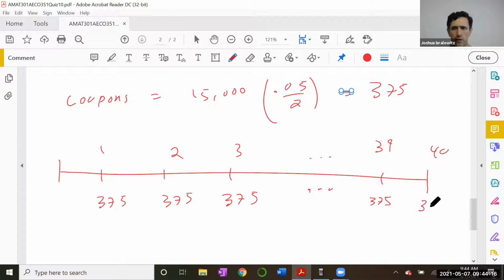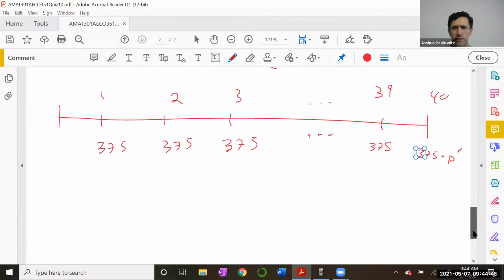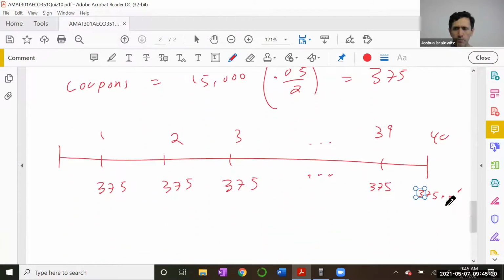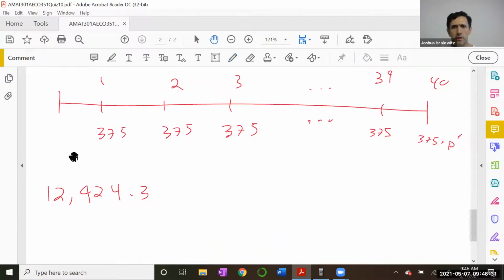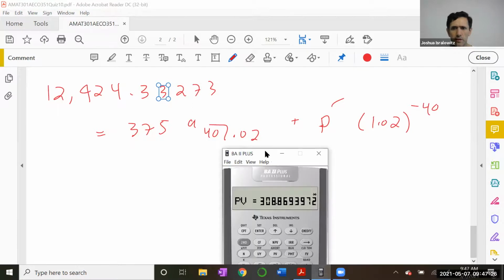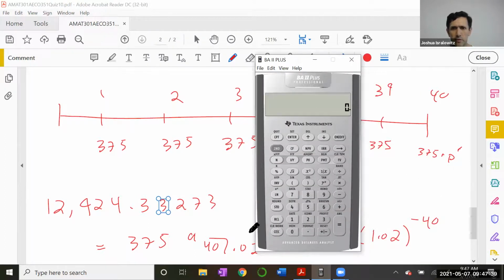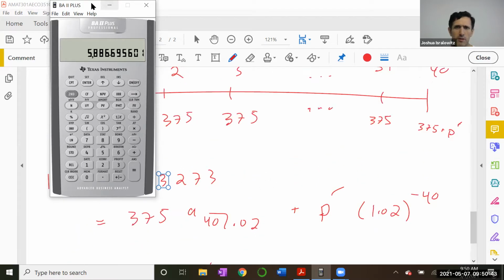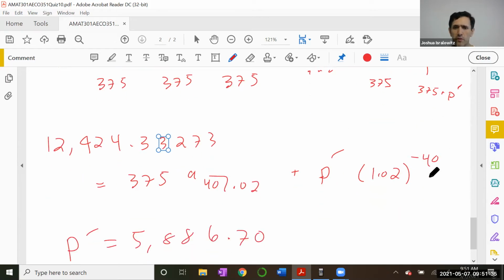Quiz 11 Solutions